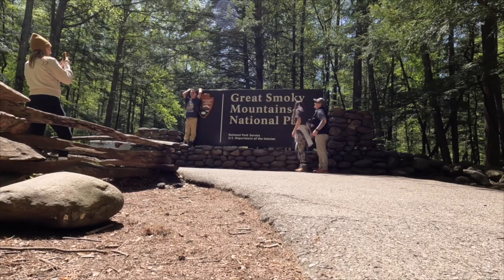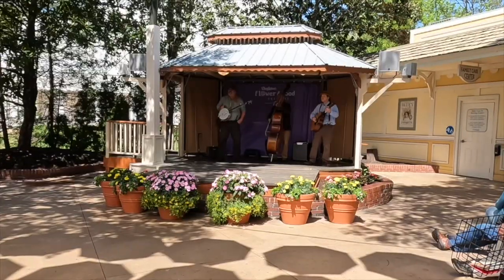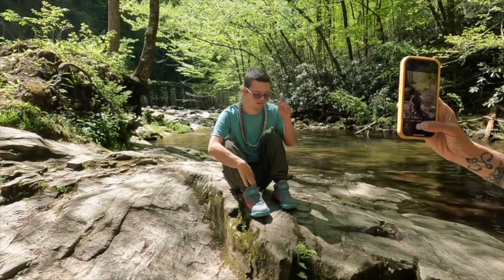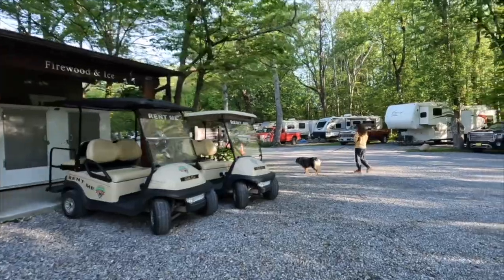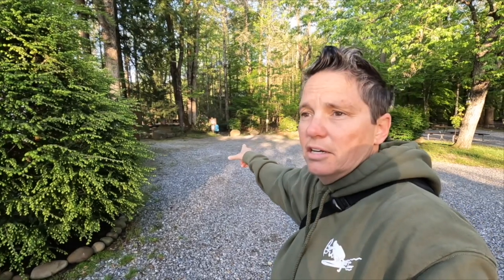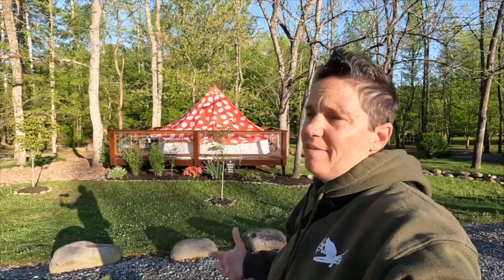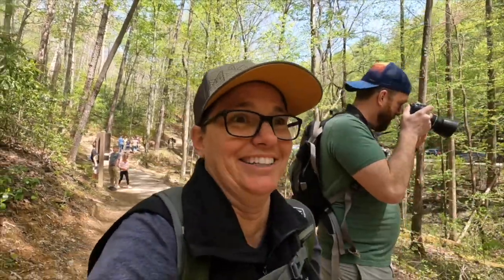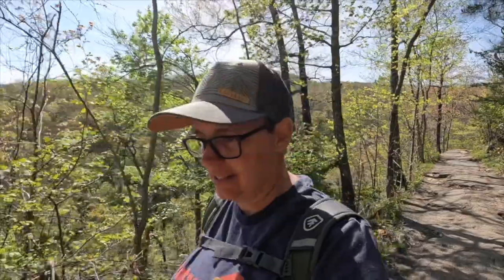RV Family Adventure Through the Most STUNNING National Park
In this video we share our secrets to a great RV trip to Smoky Mountain National Park

👇Must Have RV Outdoor Accessories👇
NEMO Stargaze Reclining Camp Chair ➡️
Kelty Low-Love Seat Camping Chair ➡️
Helinox Chair Two ➡️
GCI Outdoor Easy Chair ➡️
GCI Outdoor Rocker Camping Chair ➡️
Tranquillo Adjustable Hammock ➡️
Glamplife Recycled Outdoor Rug ➡️

👇Must Have RV Accessories👇
LevelMatePRO LogicBlue Technology ➡️
Anderson 2 Pack Camper Leveling System ➡️
VIAIR Tire Inflator Portable ➡️
TireMinder i10 RV TPMS with 4 Transmitters ➡️
AstroAI Digital Tire Pressure Gauge ➡️
Garmin RV 895, Large, Easy-to-Read 8” GPS RV Navigator ➡️
Safoner Heavy Duty RV Awning Tie Down Kit ➡️
Camco RhinoEXTREME 20-Foot Camper / RV Sewer Hose Kit ➡️
Zero G Hose 50 ft. ➡️
Camco TastePURE RV Water Filter ➡️
MILLIONHOME RV Surge Protector ➡️
X-Chock Wheel Stabilizer - Pair ➡️
MAXXHAUL 70472 Solid Rubber Heavy Duty Black Wheel Chock 2-Pack ➡️

GoPro MAX 360 Waterproof Action Camera Kit

We are SUMMER LIVIN' , a part-time RV family travel channel aimed at helping RVers